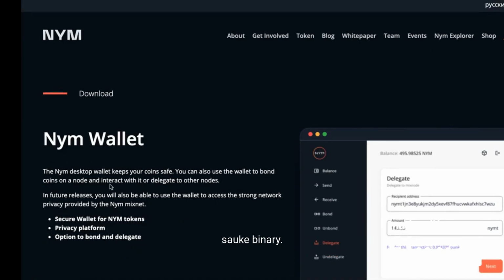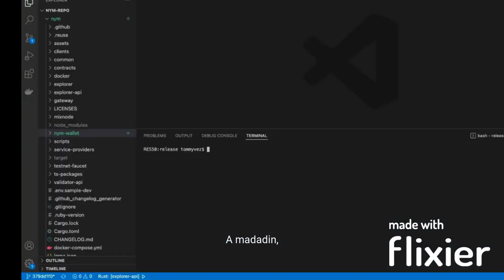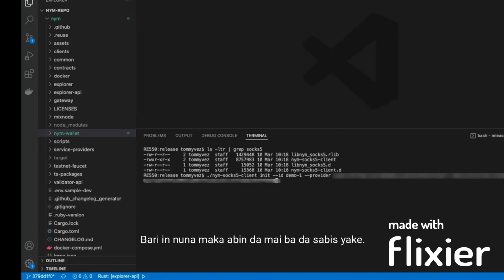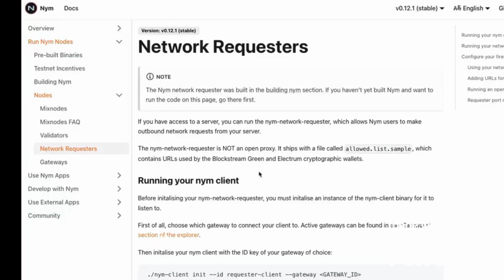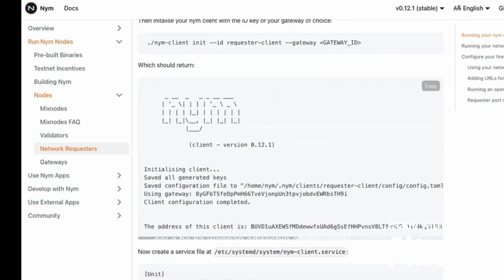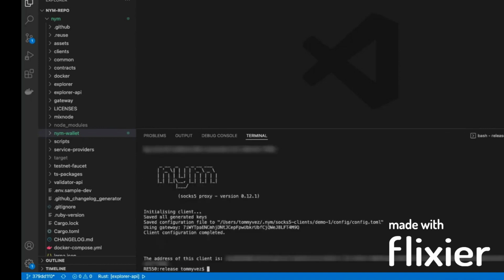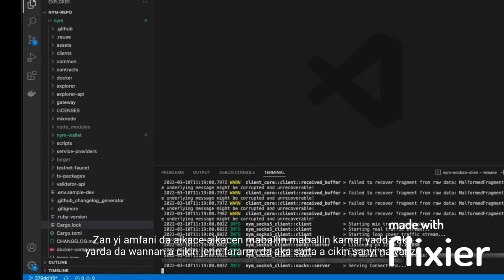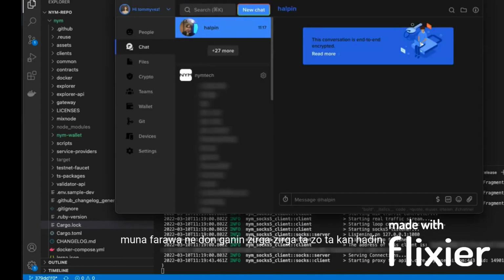Otu esi edobe Nym mix node NYM token -ewebata ụdị akụ na ụba ọhụrụ ịntanetị Iji Nym mixnet na Socks5